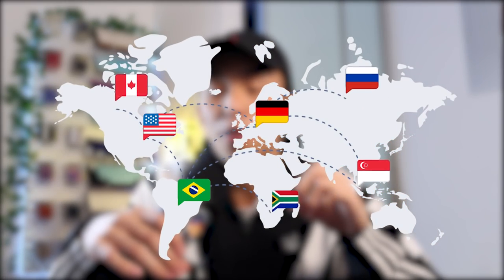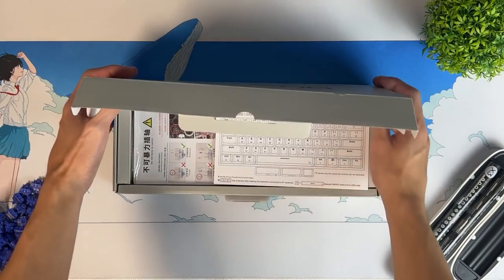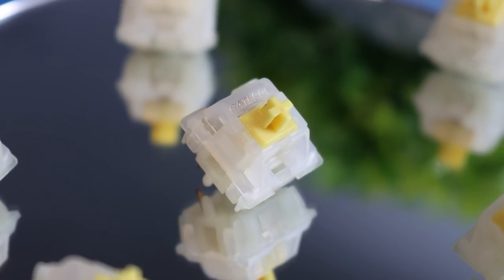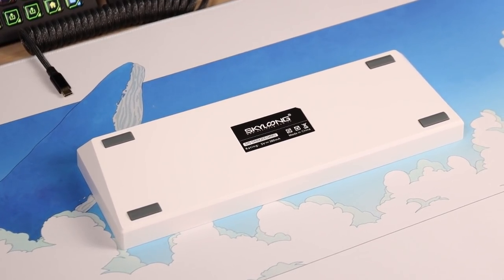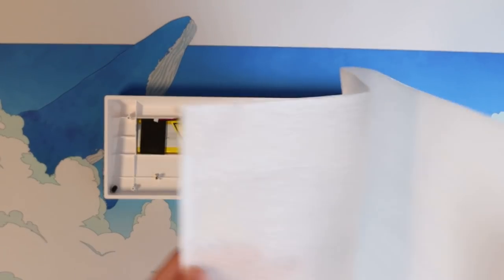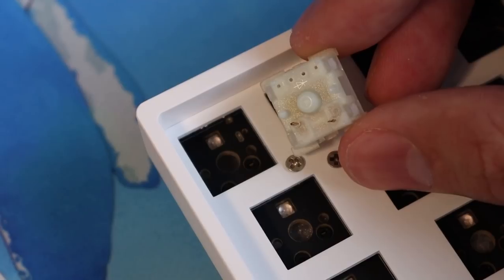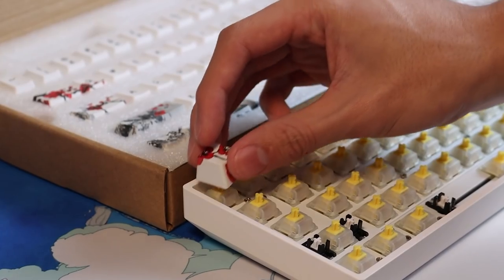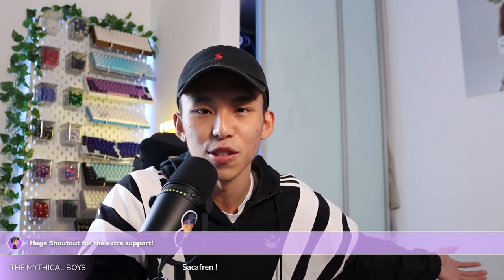The BEST budget keyboard. (For Beginners)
🤤My Gear:
Canon EOS 90D
Rode Video Micro
Manfrotto Tripod
Raleno (Small)
Raleno (Big)
Shure MV7
Elgato Mic Arm LP

0:00 - hi guys
0:39 - sponsor xd
1:53 - rundown of gk61
2:44 - switches (gateron milky yellows)
3:09 - keycaps
3:50 - building start!
4:23 - foam mod best mod
5:16 - lube your switches!
6:44 - install switches
7:05 - everyone's favourite
7:21 - review of final product
7:33 - bye guys
8:11 - typing test

xd